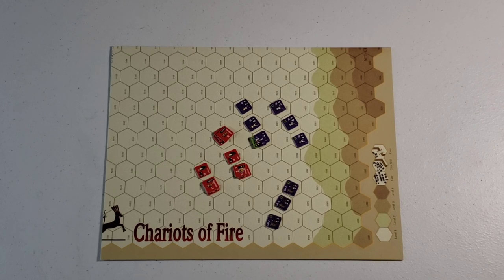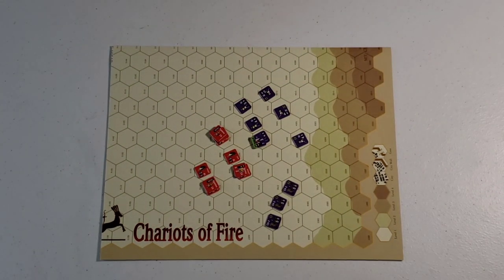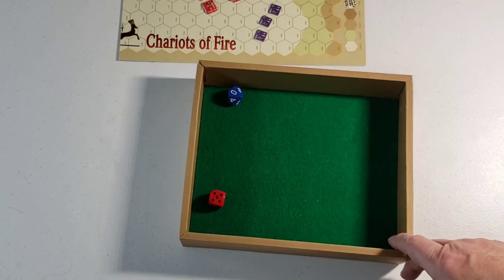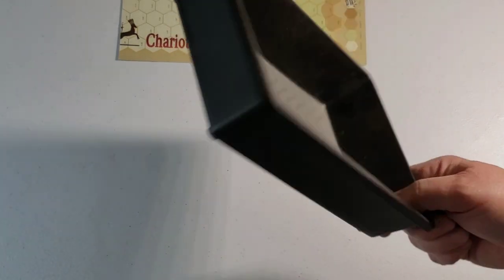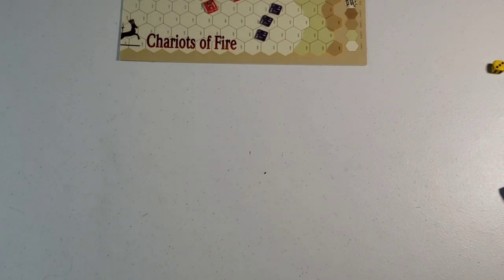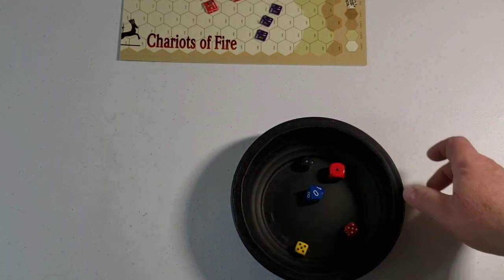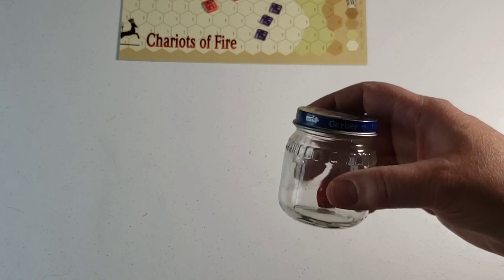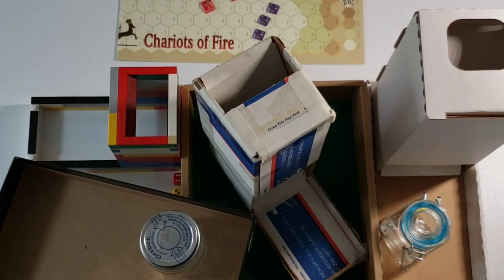Gaming Accessories - The Search For The Perfect Dice Roll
Blastpop, aka Mark, examines low or no cost dice towers, boxes, jars and so on to roll dice he has used in his journey to find fair and clean dice rolls. This video contains what may be useful and interesting ideas of items to use as dice rolling receptacles. As an added note, if the name of Gary Stagliano sounds familiar from the video, he was the designer of Winter War by GRD. Winter War is part of the the Europa Series.

Be sure to press the "Bell" button to be informed of future Blastpop videos.